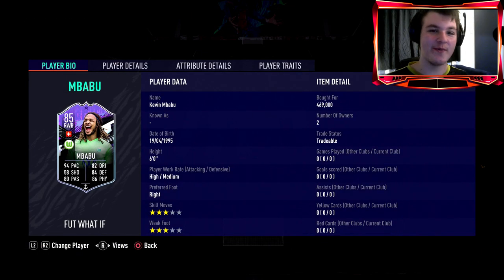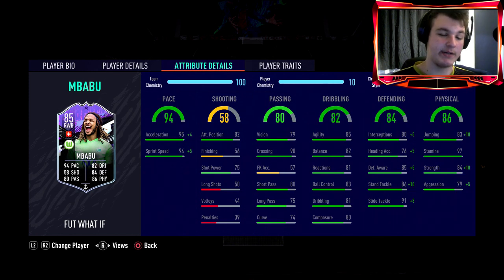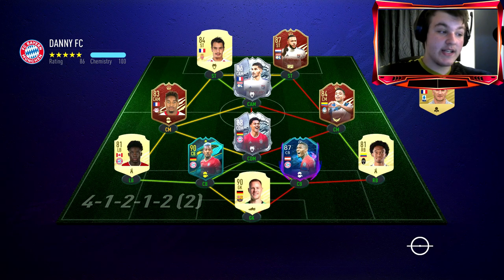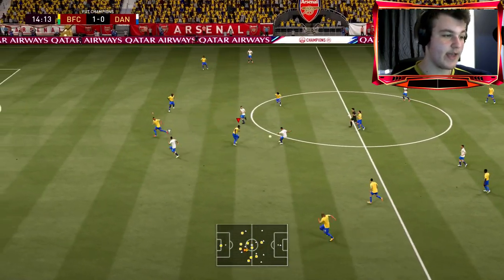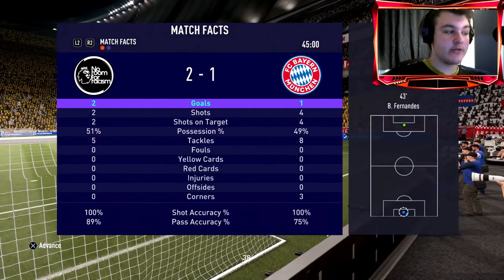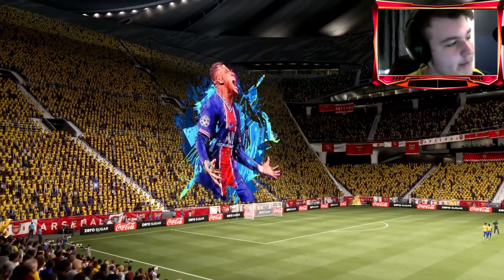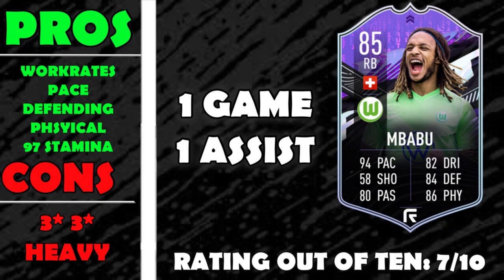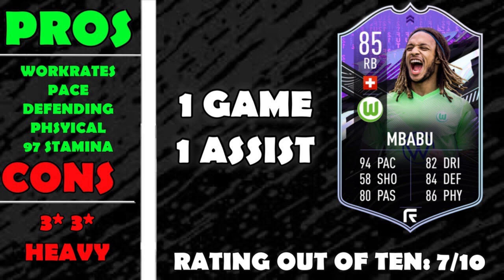PACE MONSTER 💨 85 WHAT IF MBABU PLAYER REVIEW! (85 RATED KEVIN MBABU) - FIFA 21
WORTH IT? 85 WHAT IF MBABU PLAYER REVIEW! (85 RATED KEVIN MBABU) - FIFA 21

Yes lads! Today we review the NEW WHAT IF 85 Rated Kevin Mbabu. Is he worth it? Find out in this FIFA 21 Player Review.

The What If Kevin Mbabu card design i used in the video and on the thumbnail is

Other Titles for this video may include;

What If Mbabu Review
85 What If Mbabu Player Review
FIFA 21 Kevin Mbabu